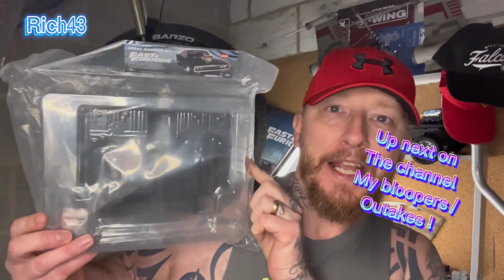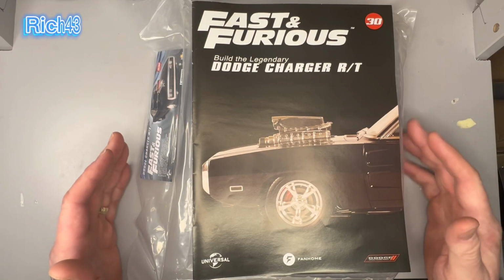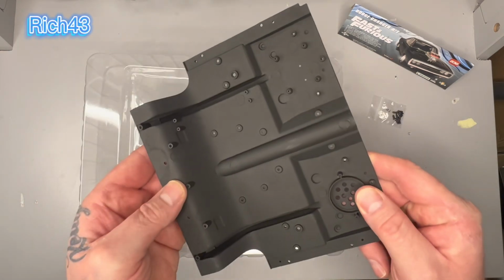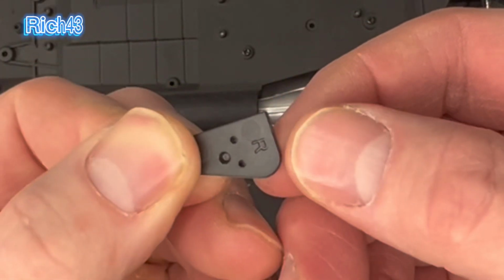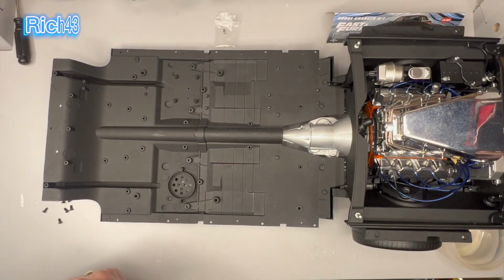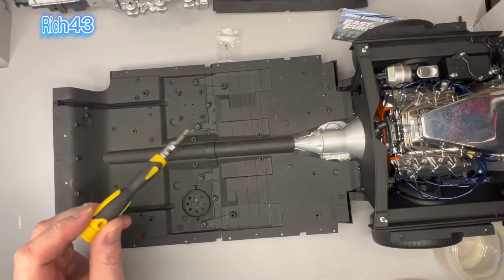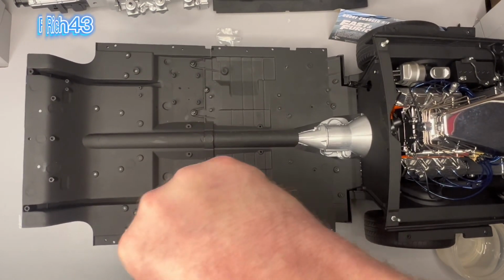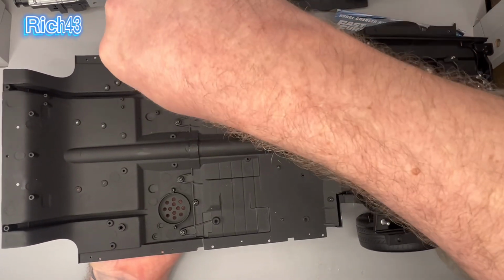Fanhome fast & furious dodge charger R/T issue 30#fanhome#modelbuilding#fastandfurious#dodge#charger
Thanks for joining me today with issue 30...

Today I'll be attaching the centre part of the (middle part ) of the chassis..